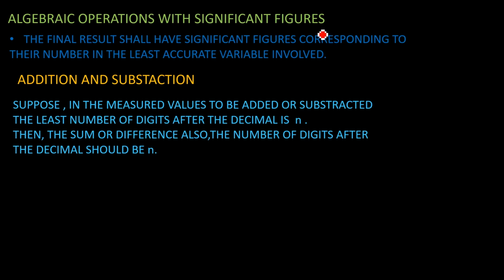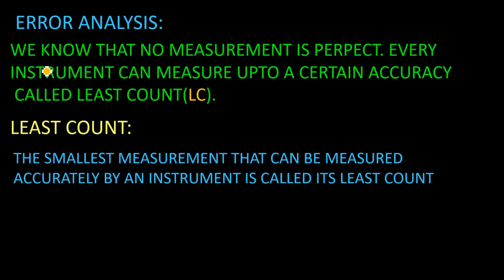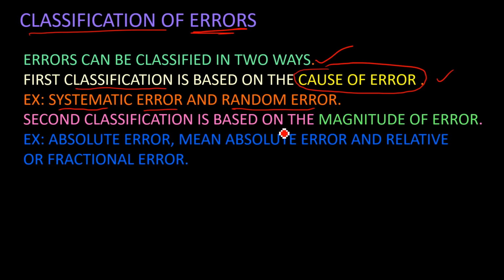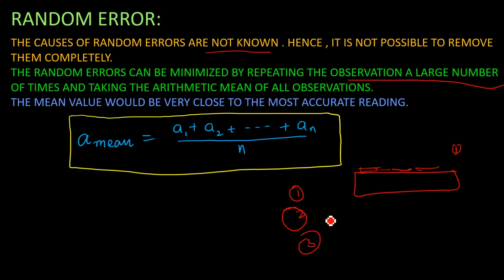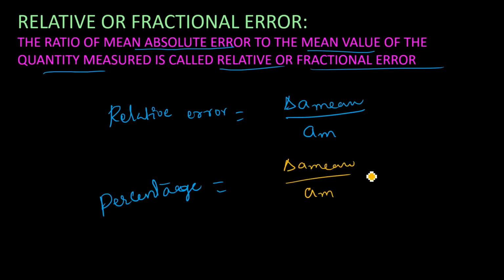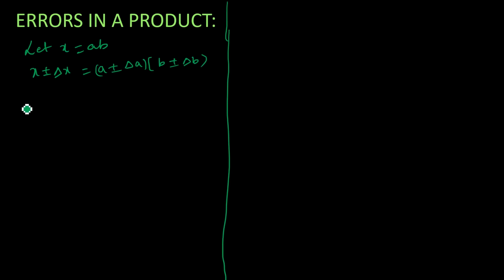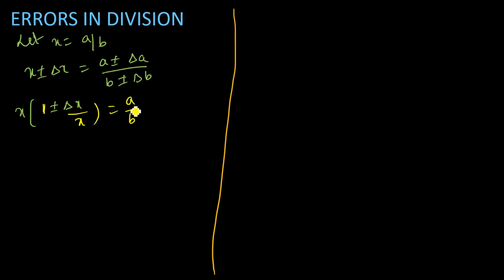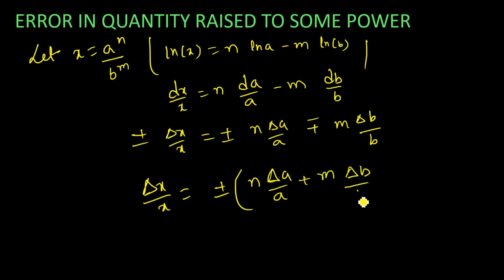UNITS AND MEASUREMENTS - 4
IIT-JEE/NEET/CBSE/CLASS-11/CHAPTER-1/PHYSICS